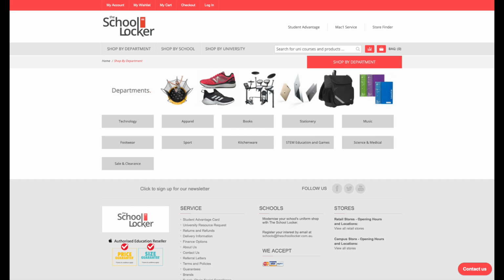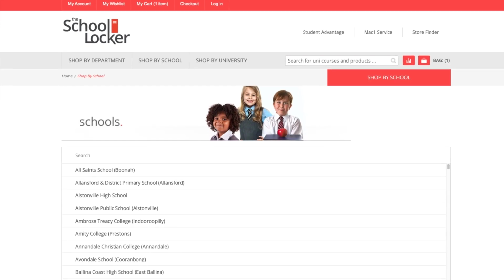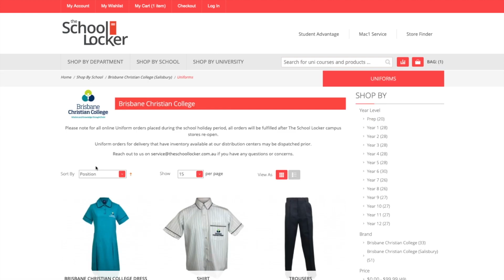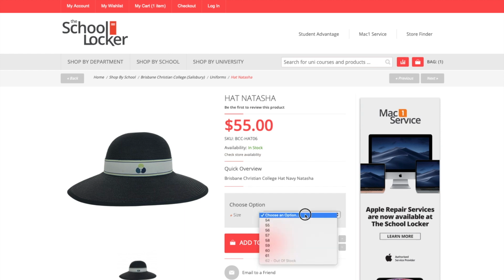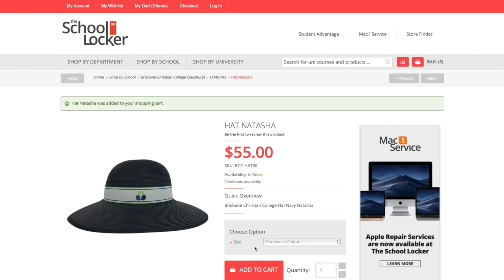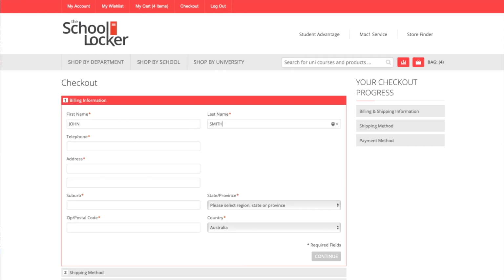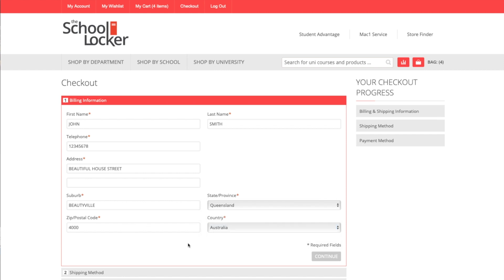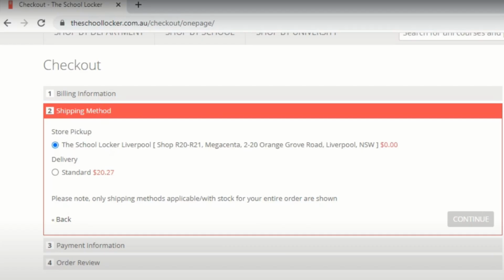Shopping Online at The School Locker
This is a quick tutorial on how to shop online through The School Locker website.

If you have not registered for an account and student advantage number, please click on the following tutorial link to see how to do this: